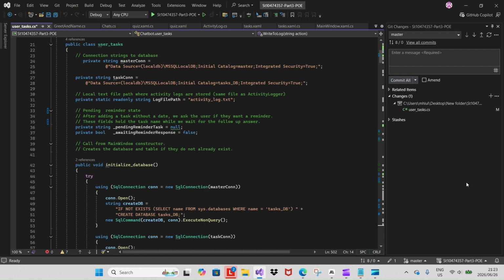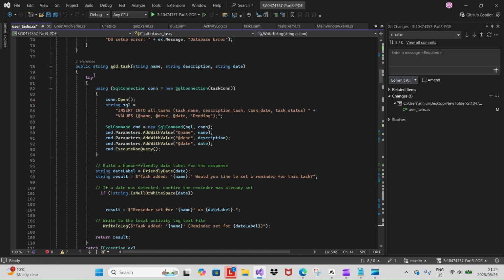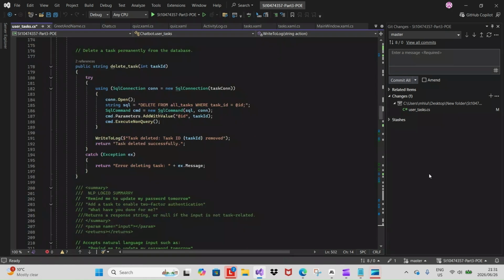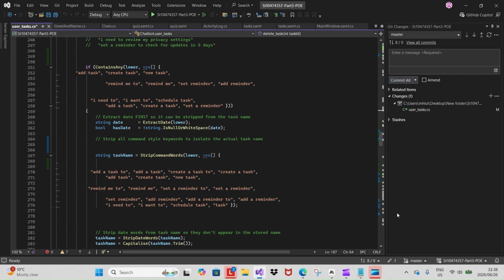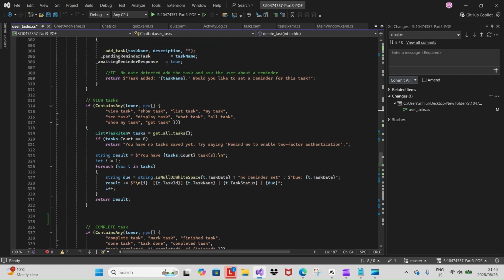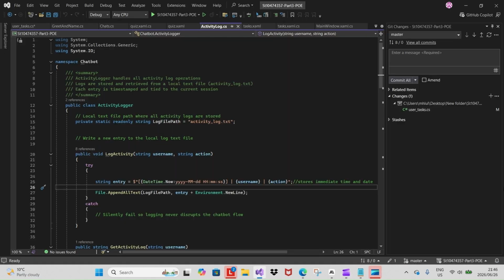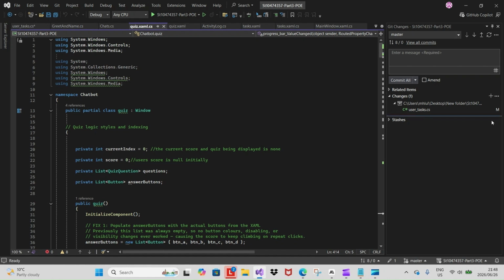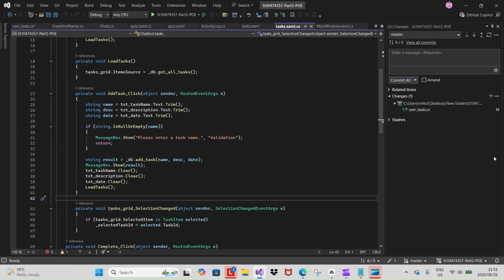Part 3 POE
POE presentation Part 3 Chatbot,GUI and database integration